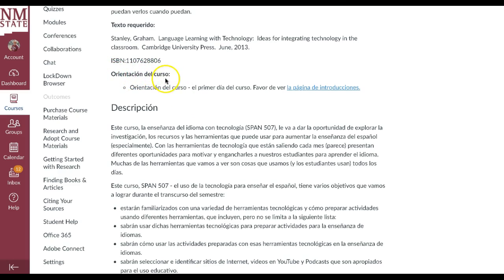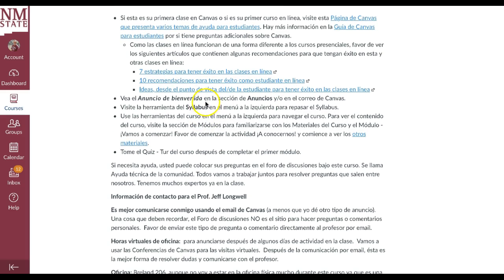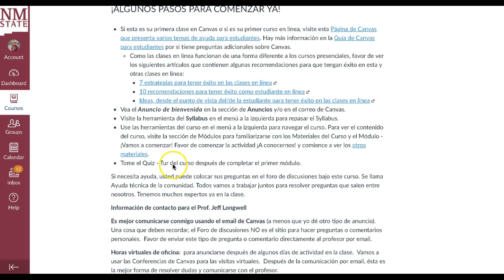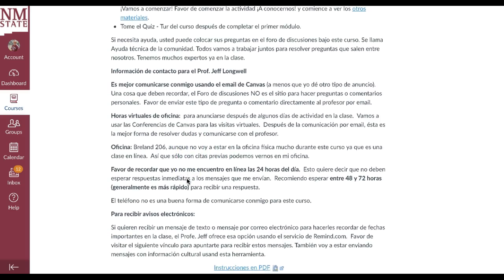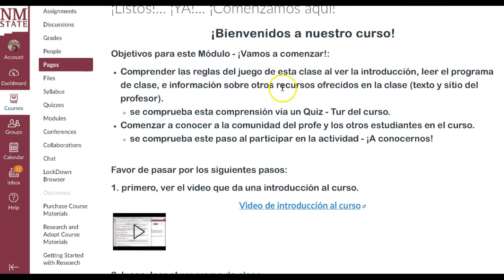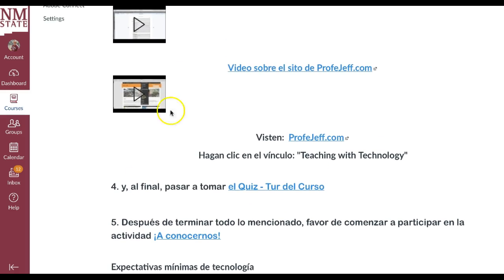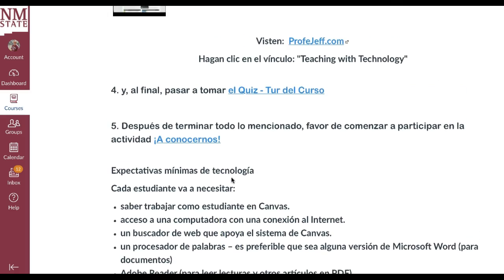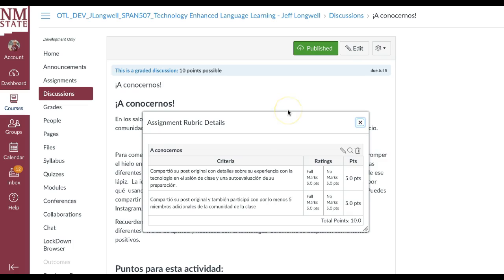Tour - Jeff Longwell - Hompage and Get Started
See my home page and getting started module